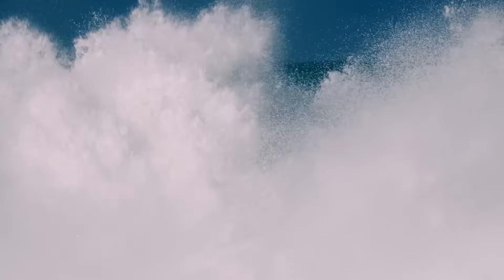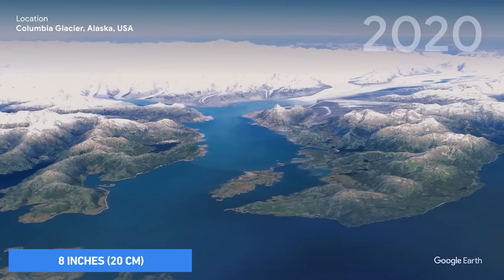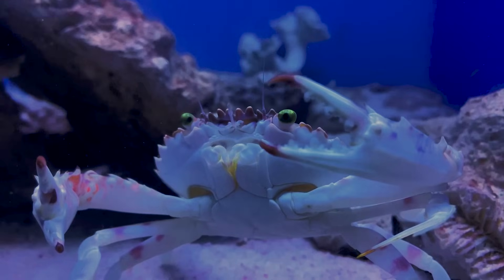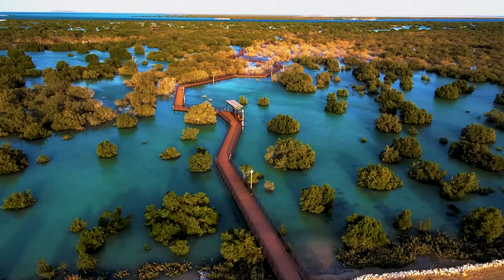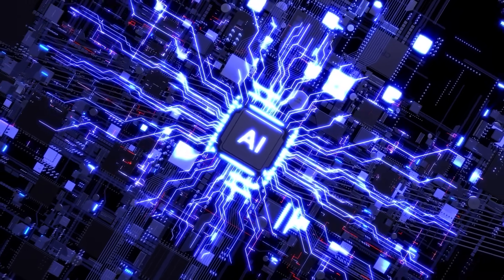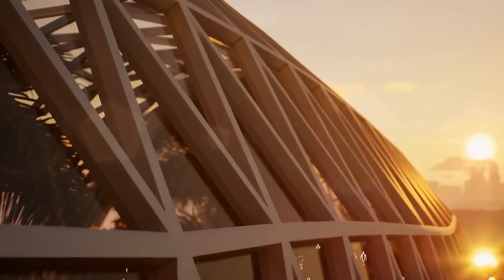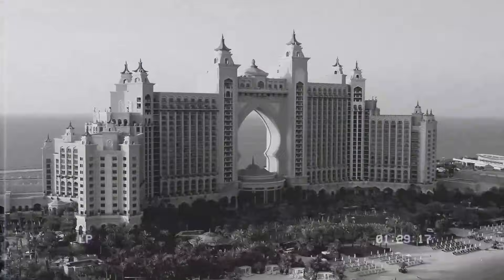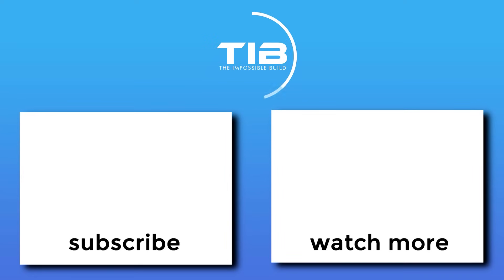Dubai Mangroves: The 72km Coastal Regeneration Project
Today we explore the Dubai Mangroves mega project, a colossal 72km mangroves initiative proposed by Urb projects stretching across Dubai Coastline. How does Dubai plan to engineer such a project and what are the construction challenges behind some of its objectives.